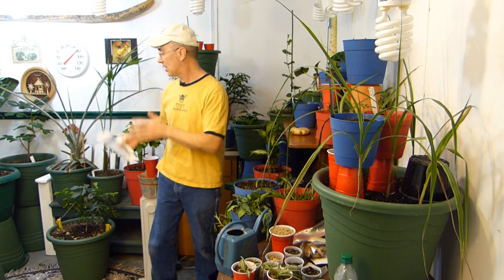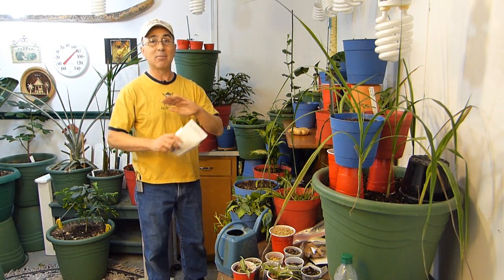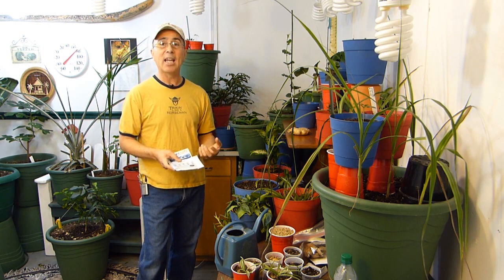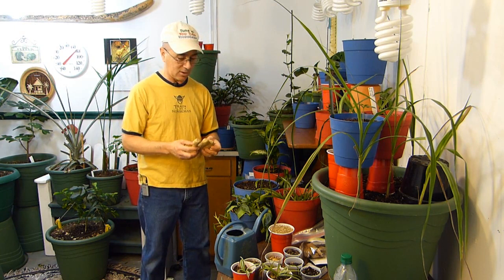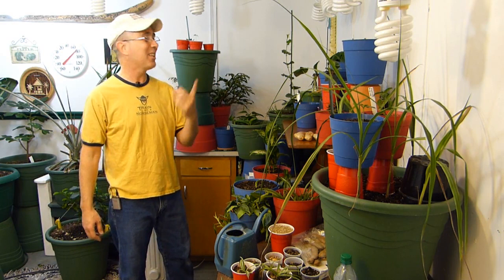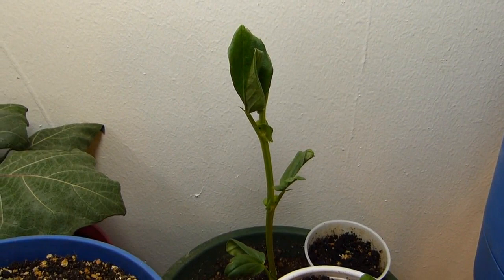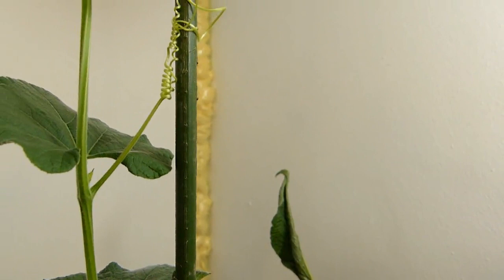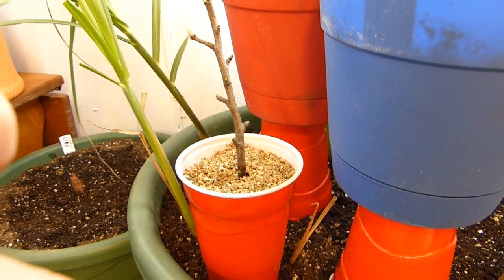Don't know/Don't Care